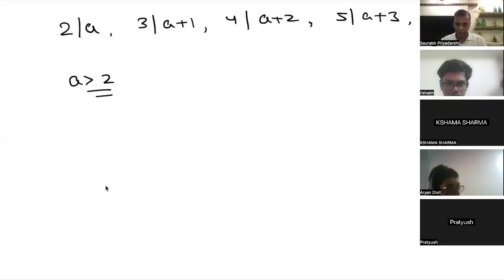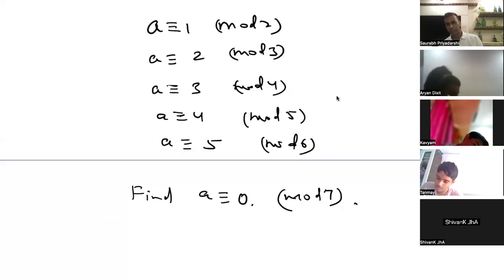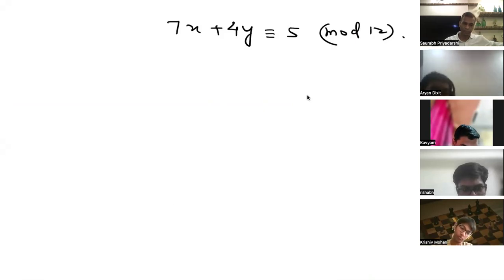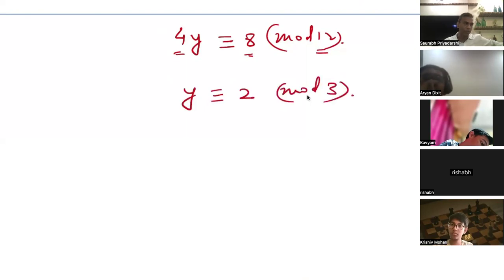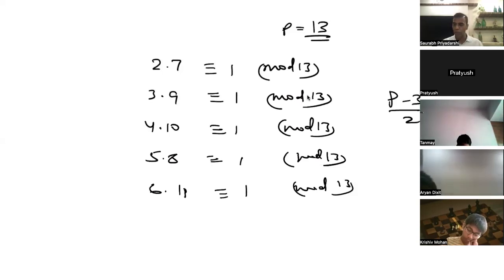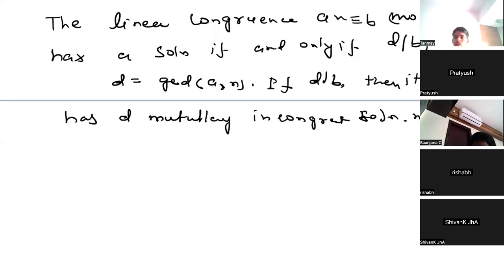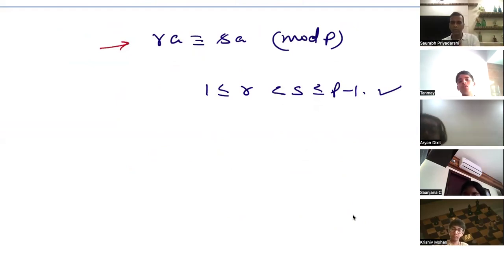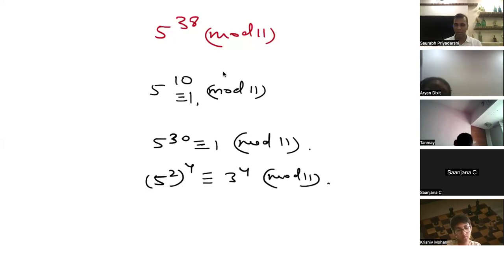Fermat Little Theorem /Number Theory / Modulo and Congruence -4 || IMO || Maths Class|| Saurabh Sir